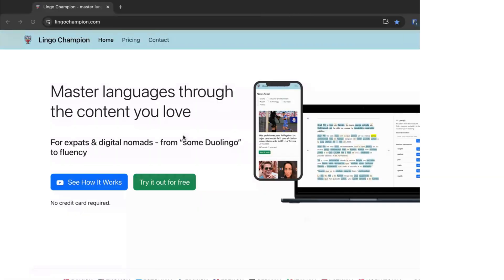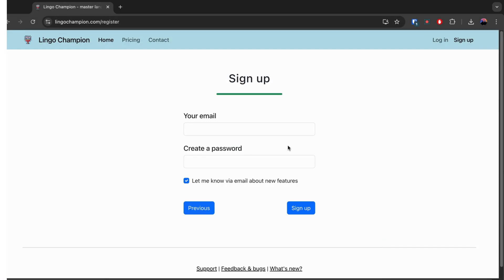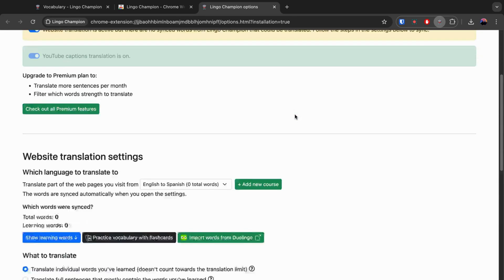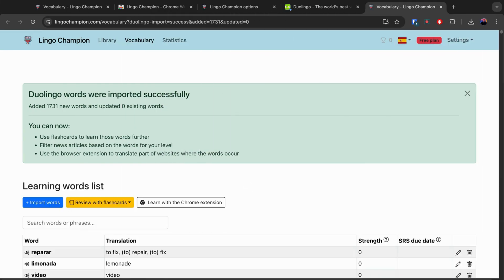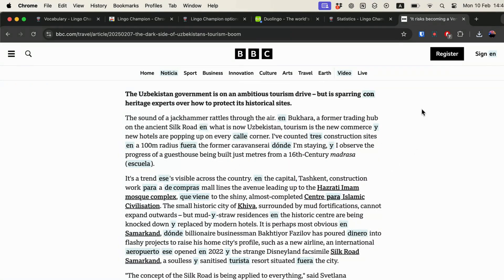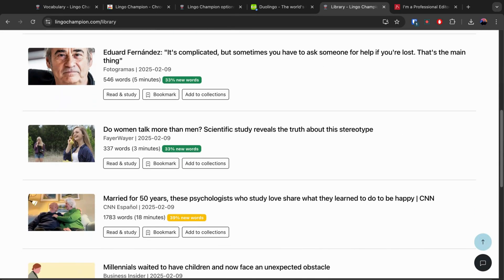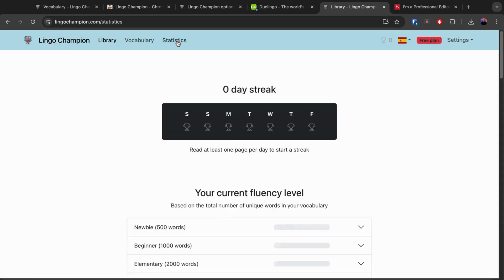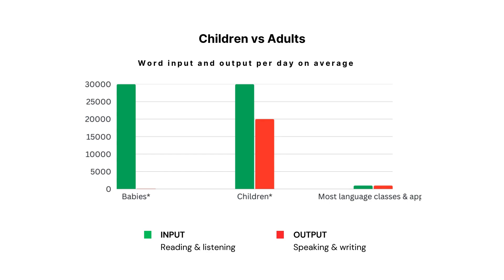How to Download Duolingo Vocabulary - Lingo Champion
Use Lingo Champion's browser extension to import and download your Duolingo vocabulary.

After importing you can:
- use the flashcards
- let the browser extension translate the words on websites you visit
- use the words to filter out news articles, stories etc.
- chat with AI to practice the words